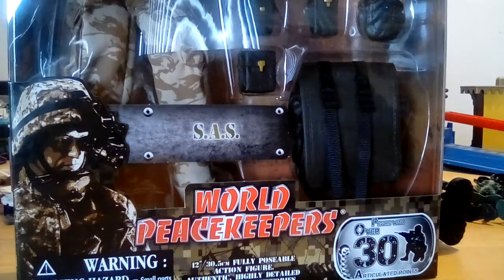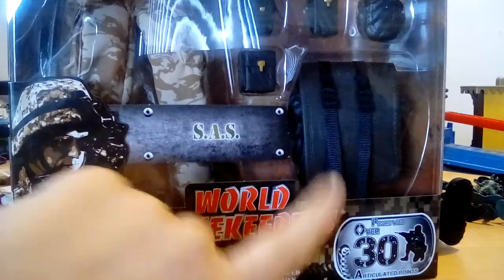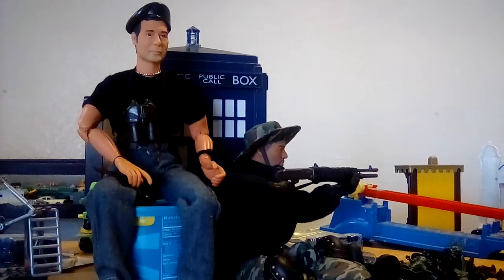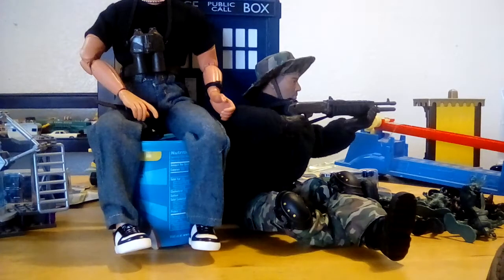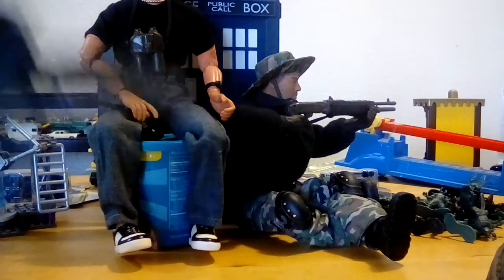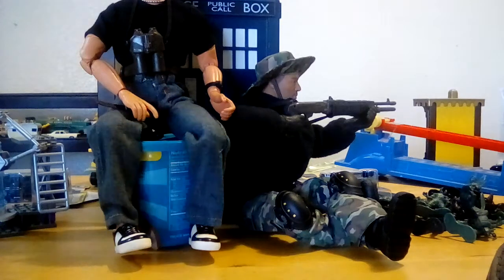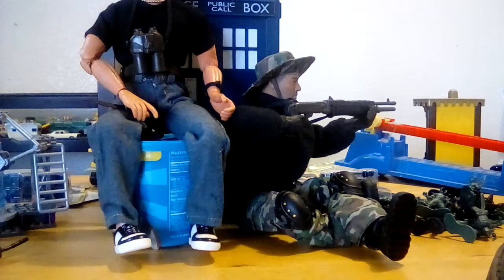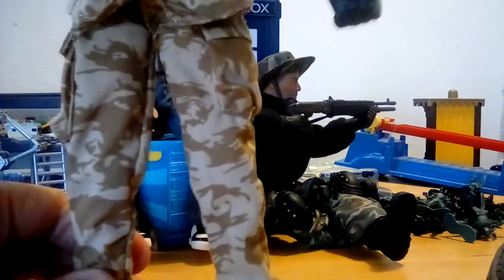bosko's toybox 191 World Peacekeeper S.A.S.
I take a look at the World Peacekeeper S.A.S.
$9.99 on sale at Kroger Smith's grocery stores.